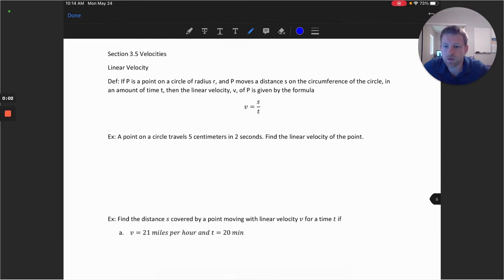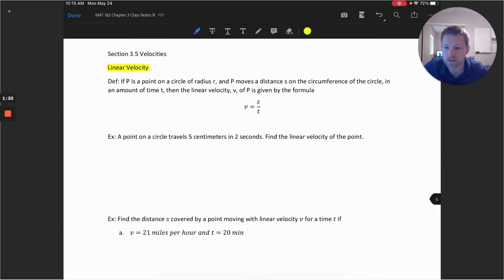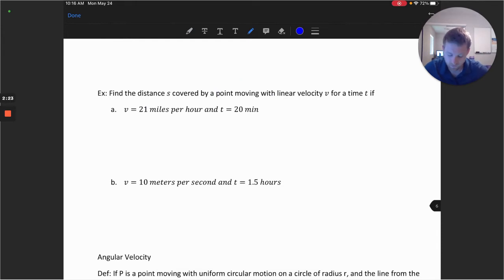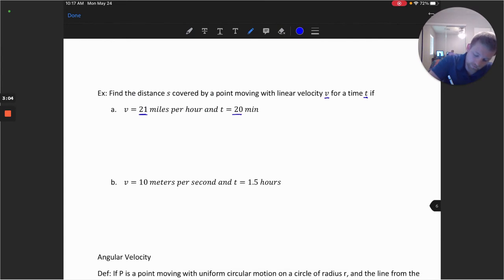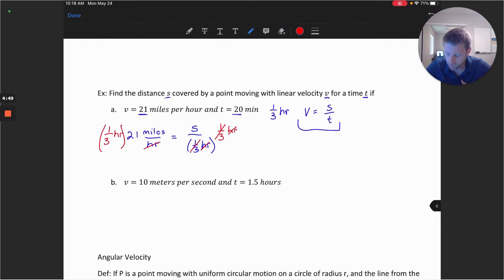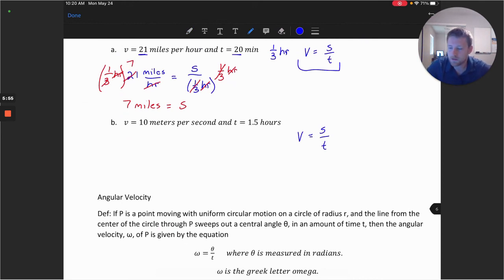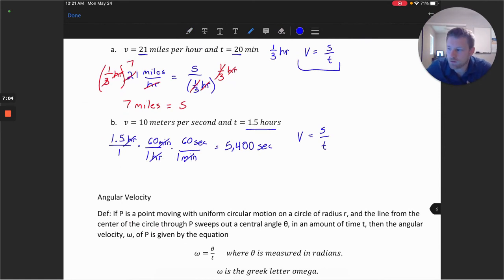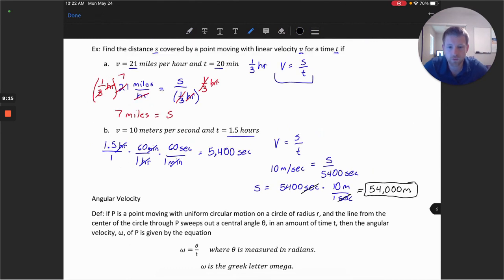Trigonometry 3.5 Linear Velocity